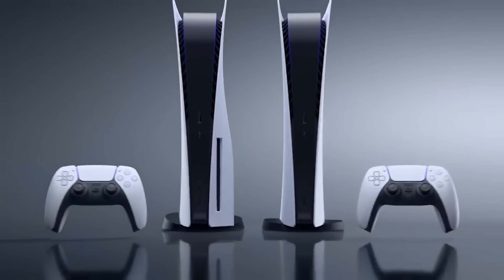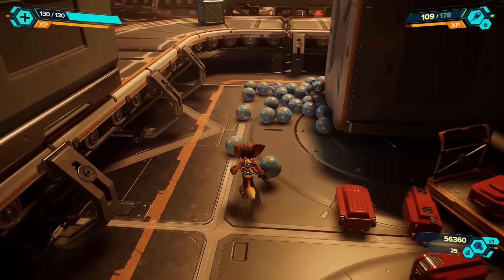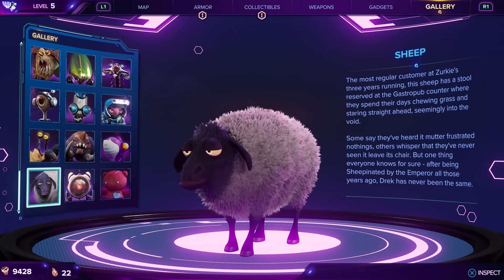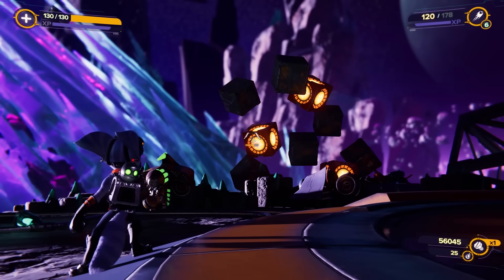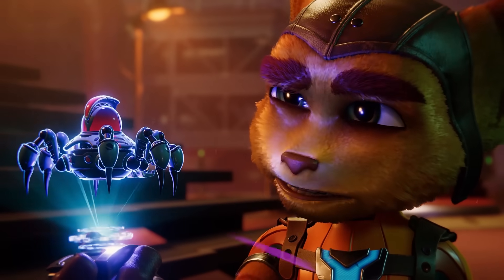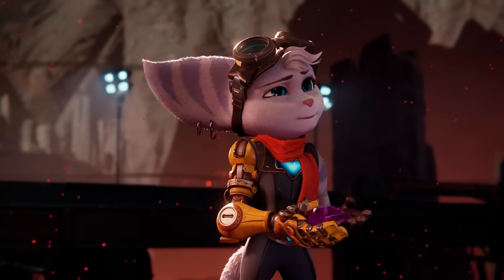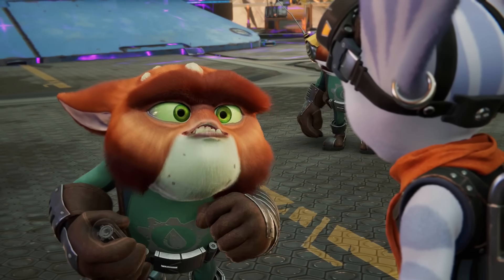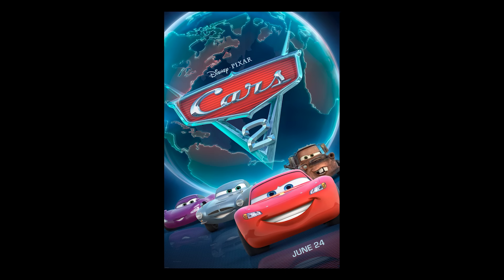Ratchet and Clank : Rift Apart (dunkview)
Should've had a golden crab.